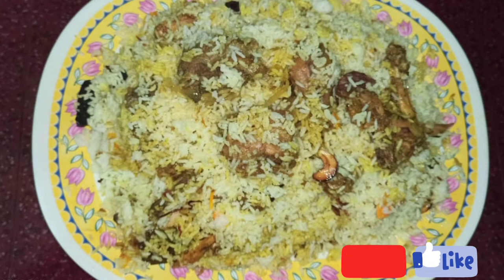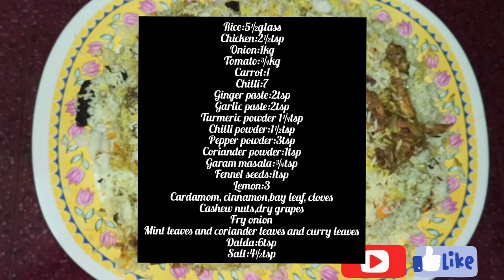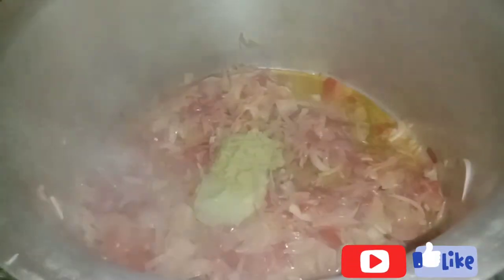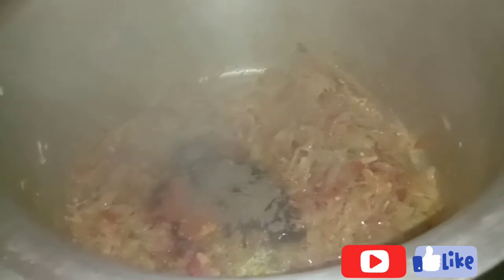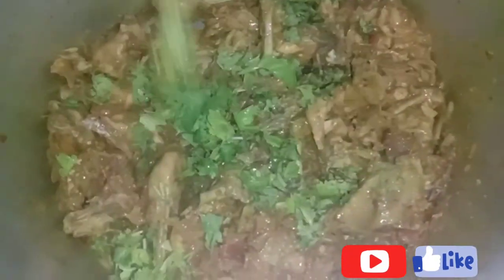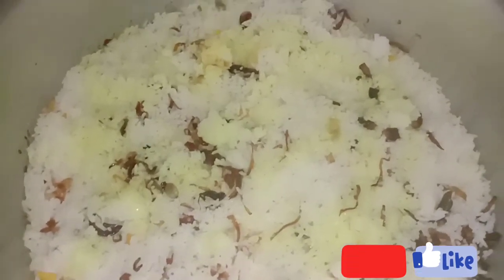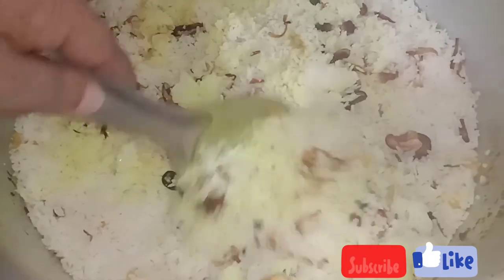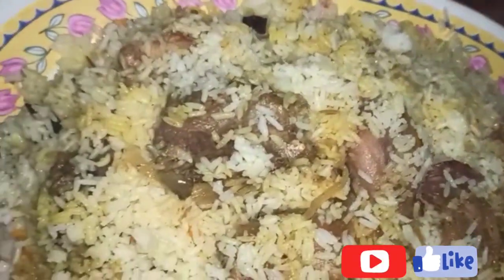LEGHORN CHICKEN BIRIYANI||മുട്ട കോഴി ബിരിയിണി||HAJUZzz9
Ingredients:

Rice:5½glass
Chicken:2½tsp
Onion:1kg
Tomato:¾kg
Carrot:1
Chilli:7
Ginger paste:2tsp
Garlic paste:2tsp
Turmeric powder 1¼tsp
Chilli powder:1½tsp
Pepper powder:3tsp
Coriander powder:1tsp
Garam masala:¾tsp
Fennel seeds:1tsp
Lemon:3
Cardamom, cinnamon,bay leaf, cloves
Cashew nuts,dry grapes
Fry onion
Mint leaves and coriander leaves and curry leaves
Dalda:6tsp
Salt:4½tsp